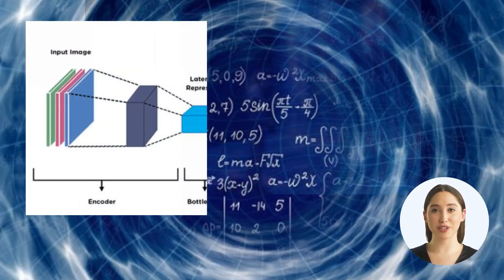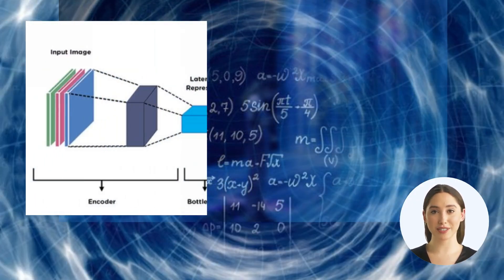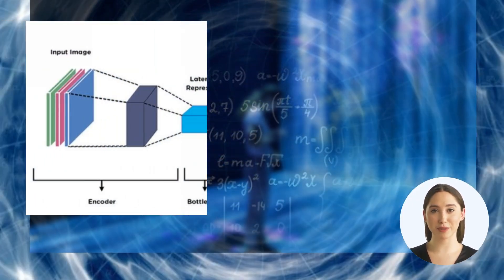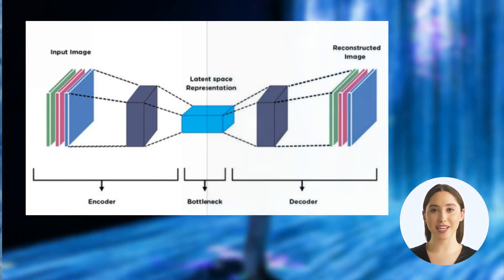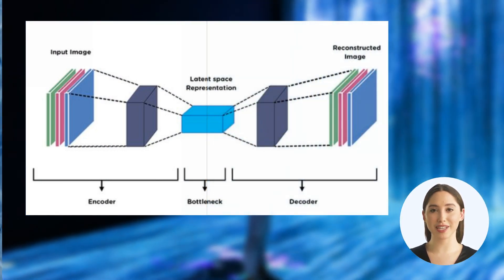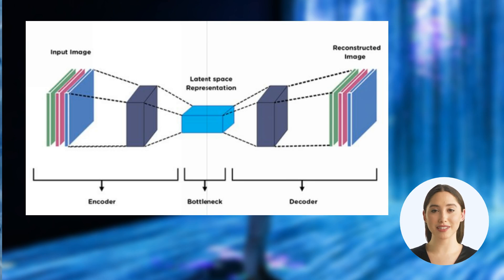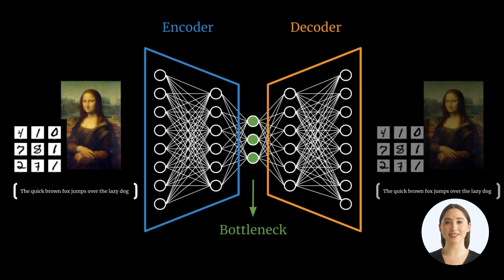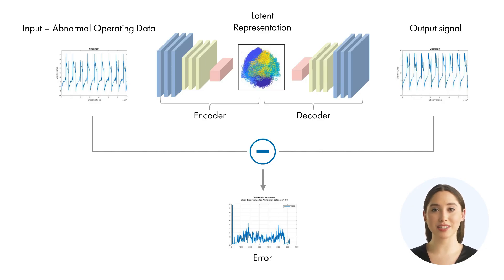Auto Encoders in Deep Learning - in 90 seconds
What are auto encoders in deep learning? How do they work and what are they good for? Watch the video to learn more about it.